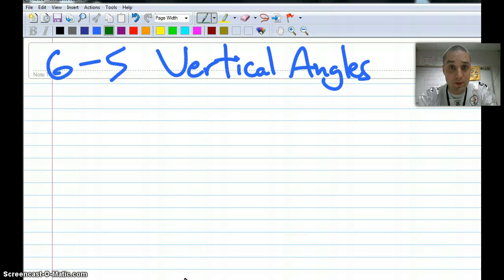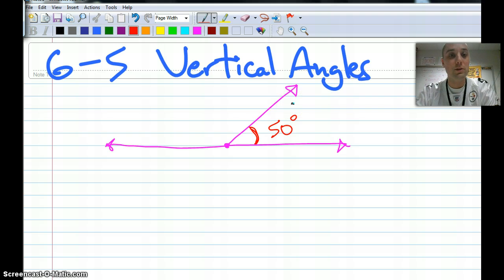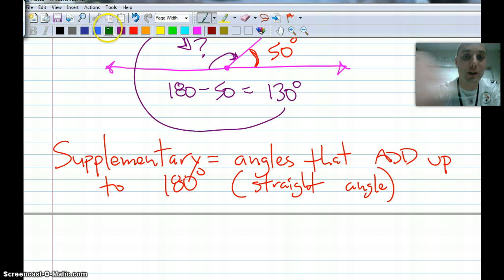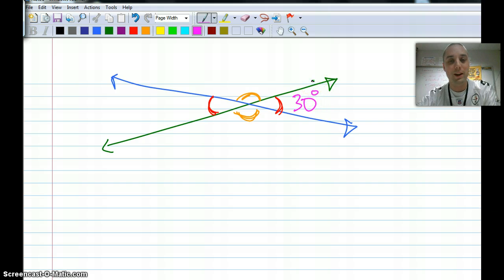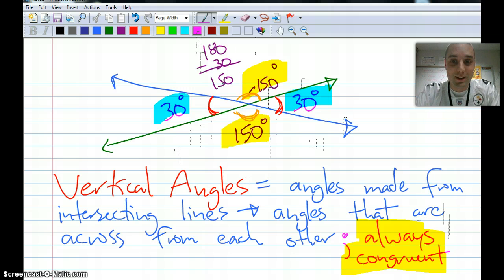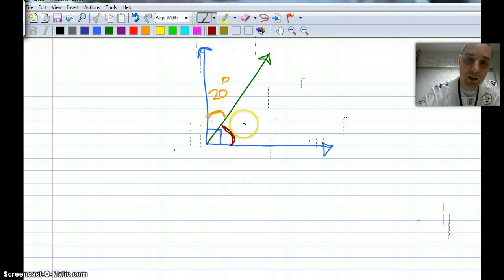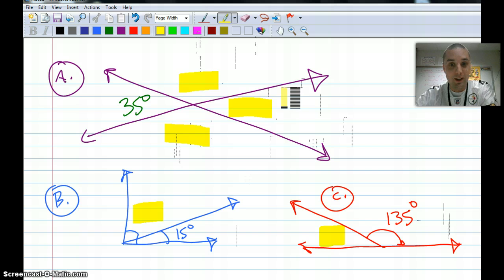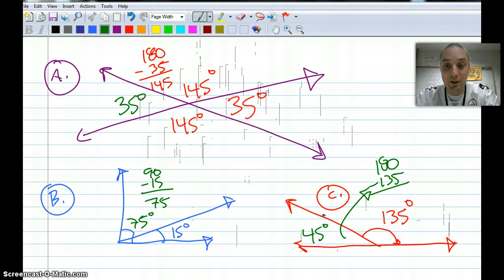Trans Math, 6-5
Vertical Angles